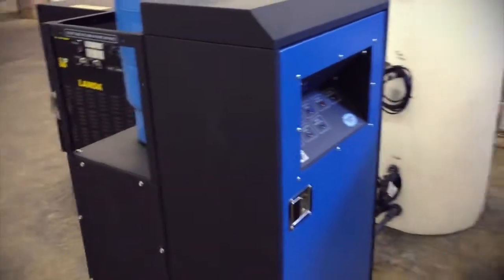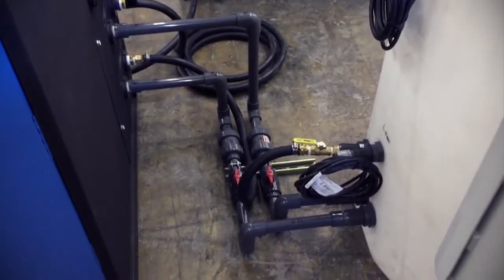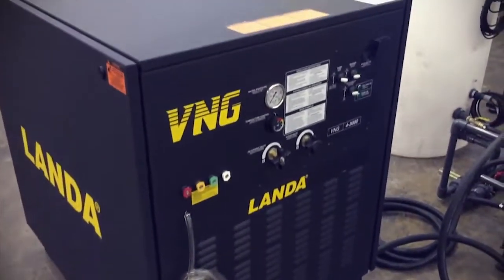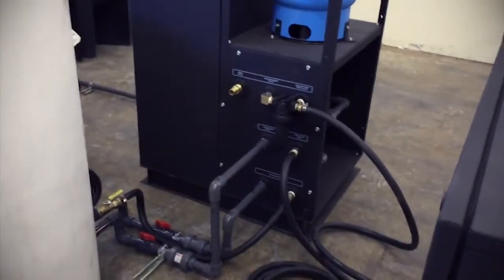SCE BIO Custom Wash Water Recycling: Layout and Installation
A tour of our custom SCE BIO Wash Water Recycling System.

Learn how we can pre-install and set up a system before it ships out to a job site, as well as the different components used for different applications. With our truly modular SCE BIO wash water recycling system, we can create the perfect wash water recycling system for your needs.